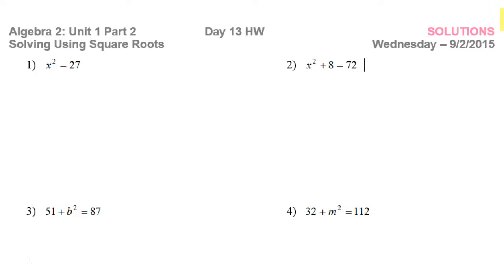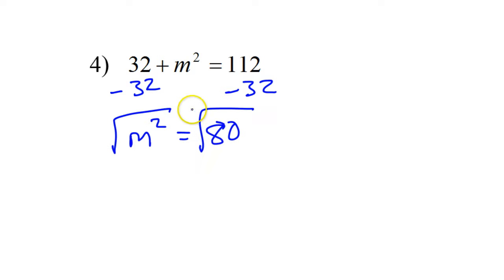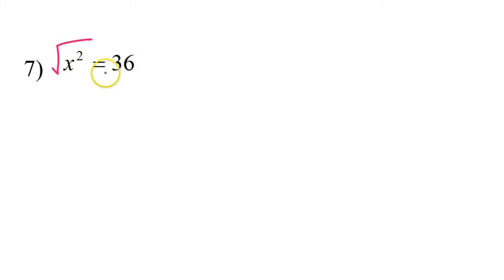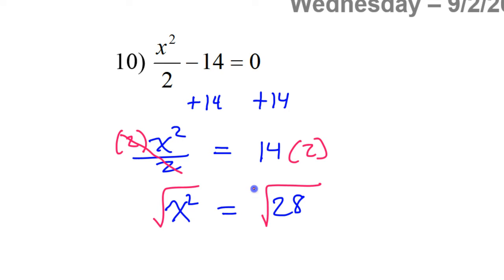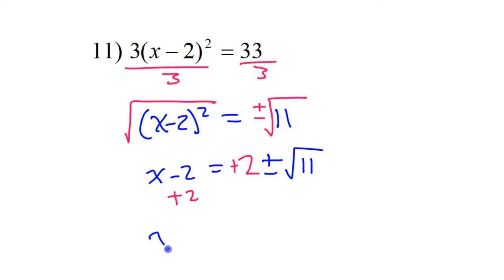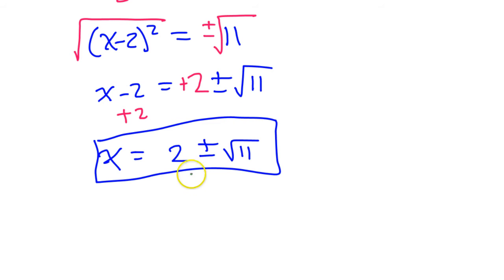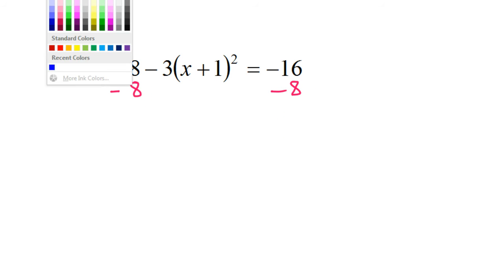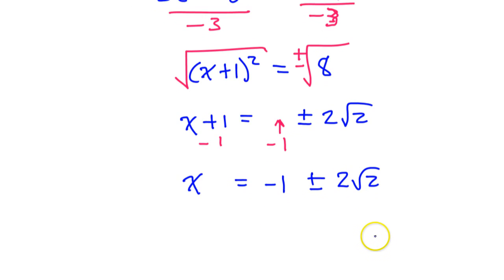Day 6 HW - Solving Equations Using Square Roots (Real Numbers)